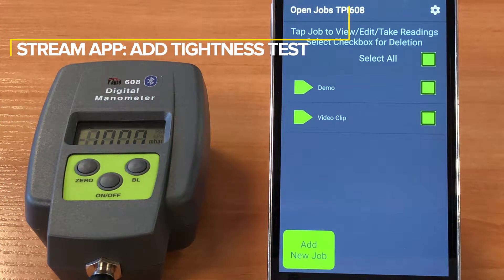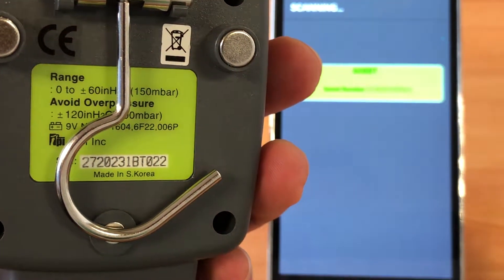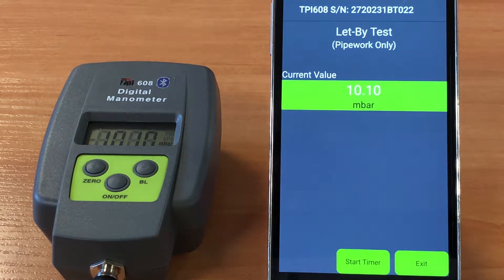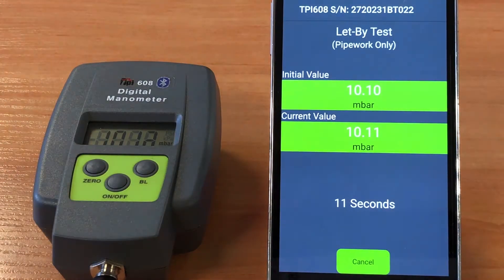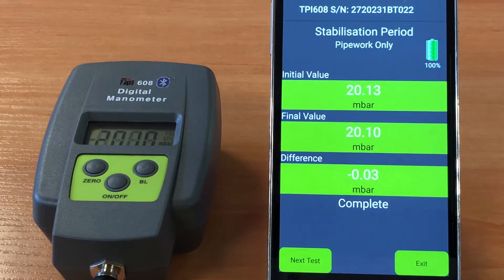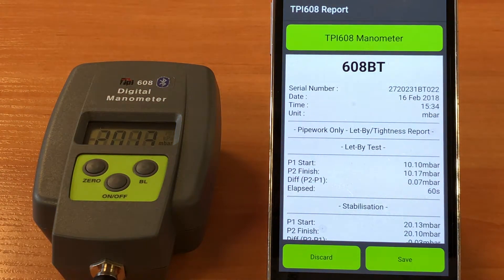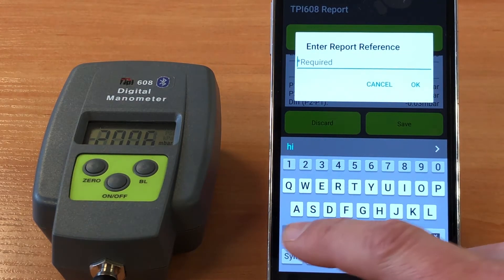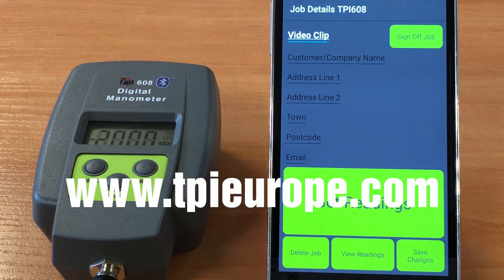608BT Add to Existing Job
Demonstration of how easy it is to add a Let-by Tightness Test to an existing job using the TPI 608BT Bluetooth Manometer with the TPI Stream Android App.